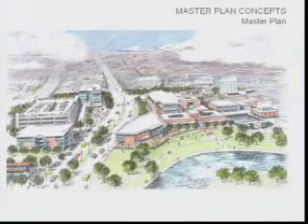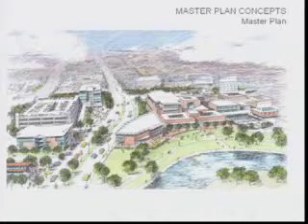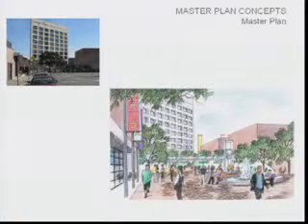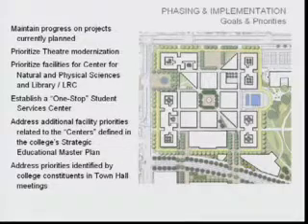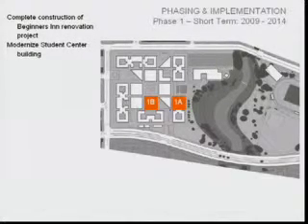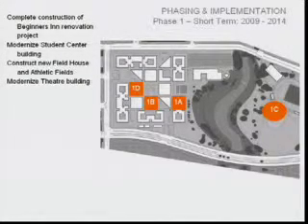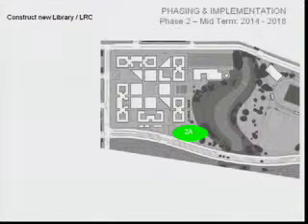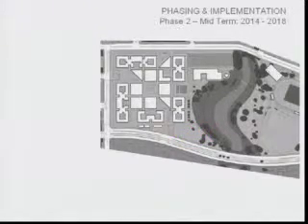FacMastPlanFull13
Presentation of the Facilities Master Plan for the Peralta Community College District to the Board of Directors.
February 17, 2009          part 13 of 21